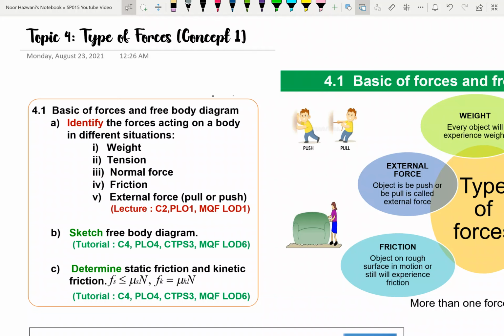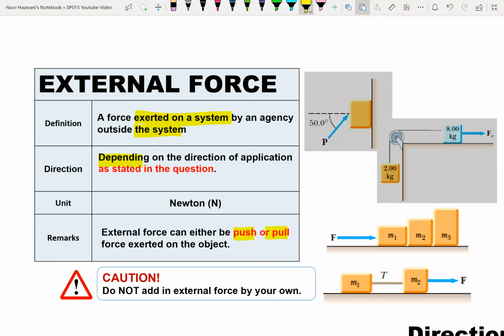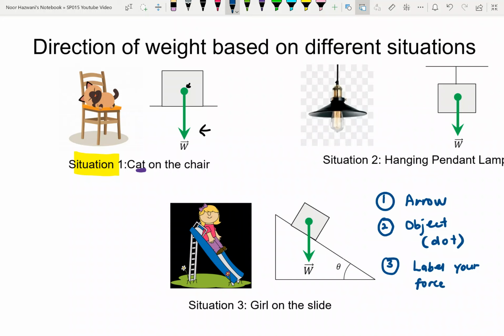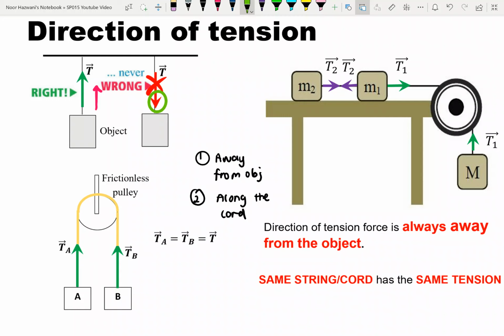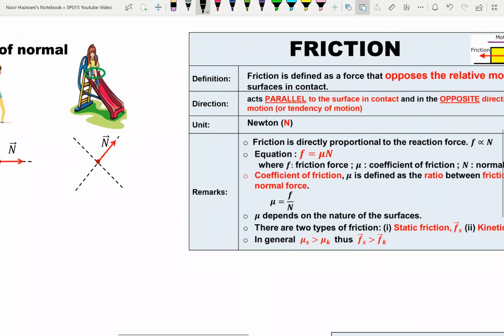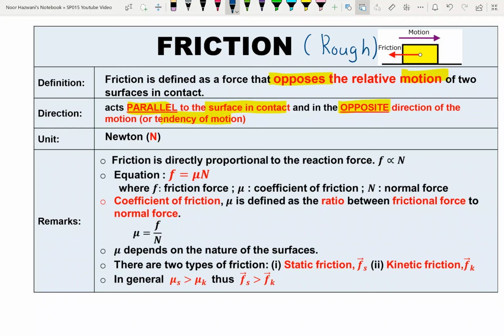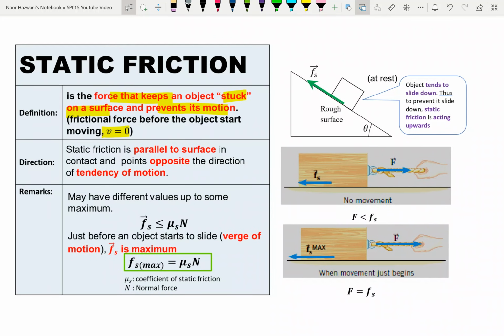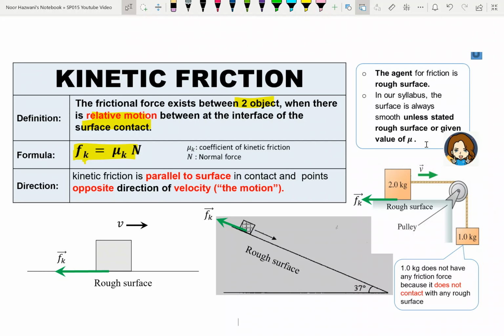#1 Topic 4 Forces (Concept 1)